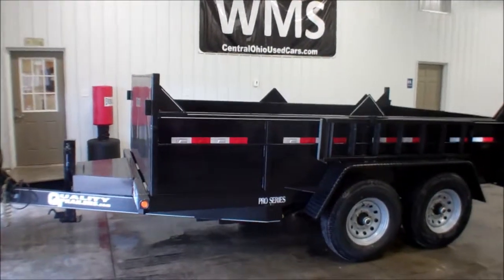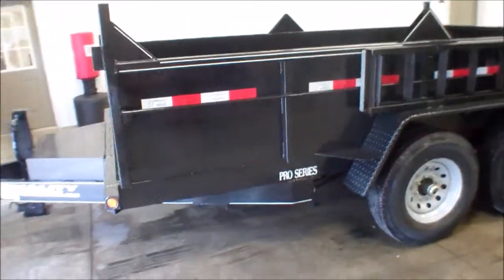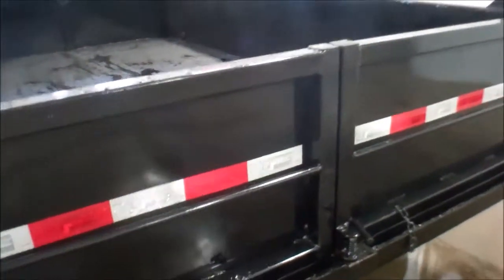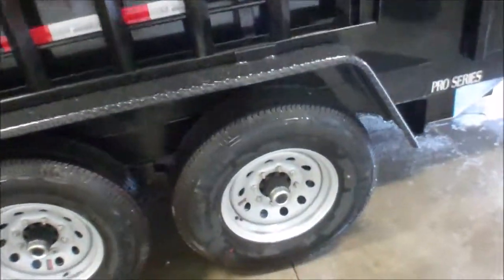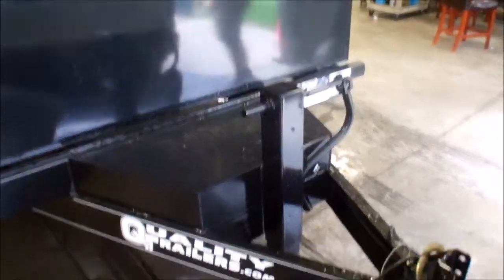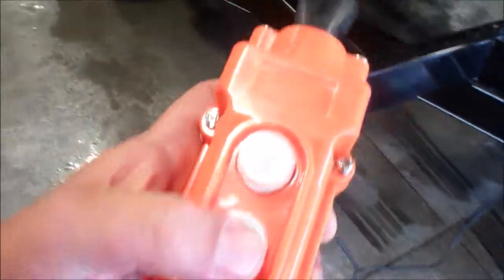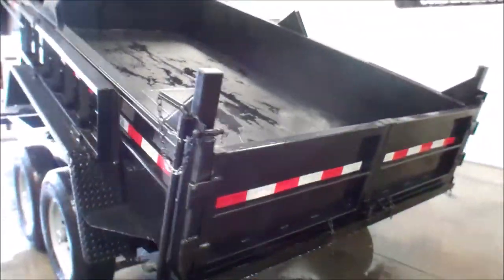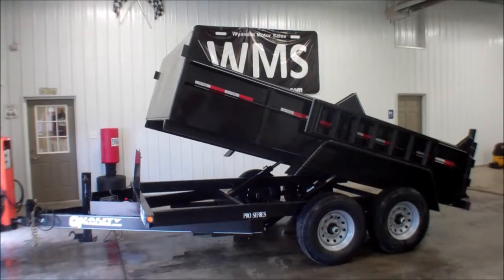2015 Quality Trailers Inc Low Profile Dump Trailer ~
2015 Quality Trailers Inc. Low Profile Dump Trailer